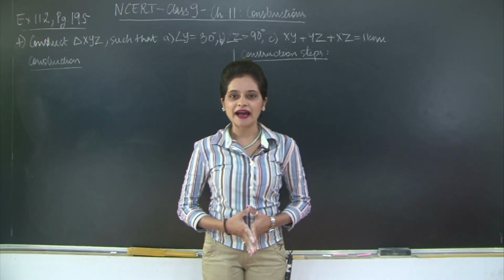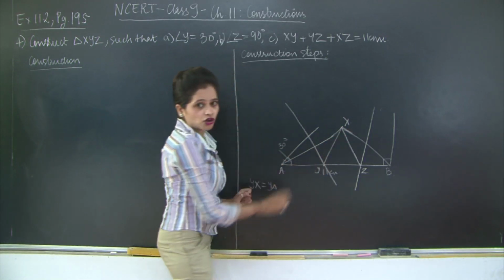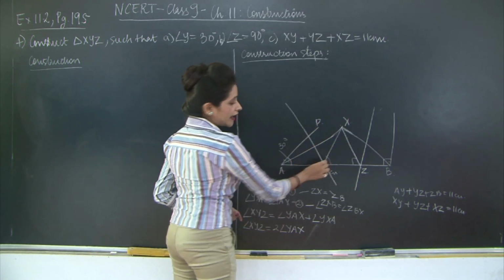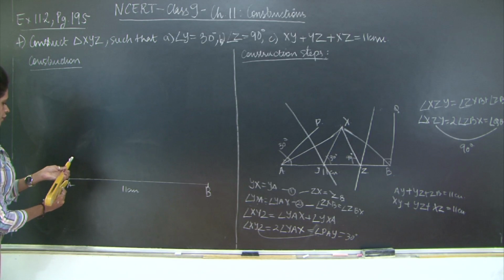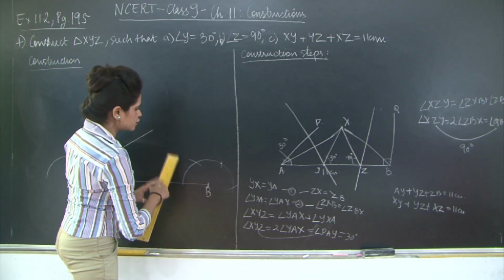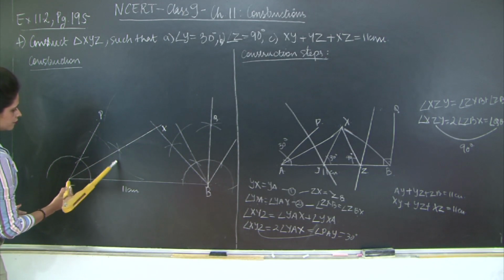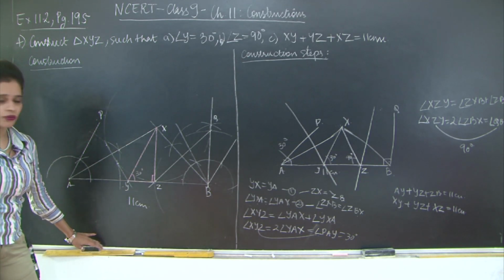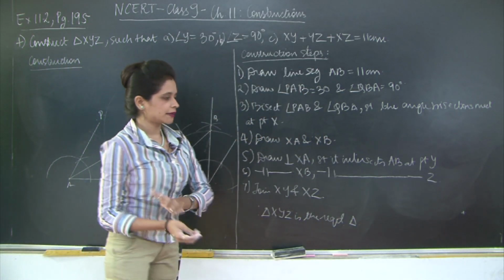CBSE | Class 9 | MATHS | CHAPTER 11 l CONSTRUCTIONs | Ex 11.2 Que.4 | Pg 195